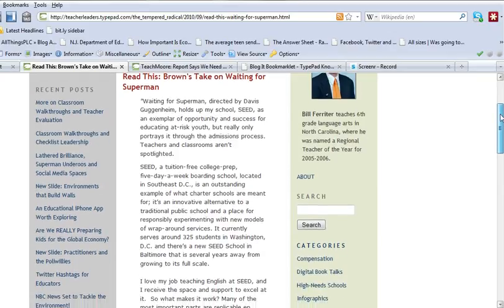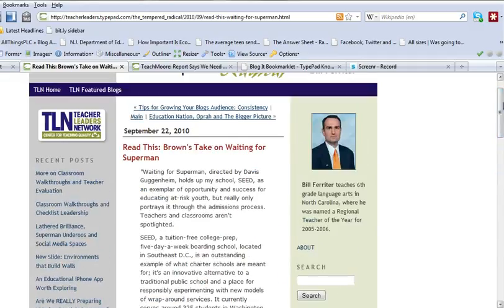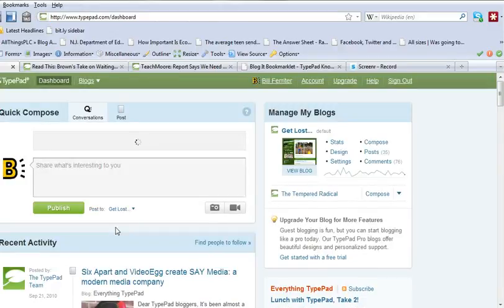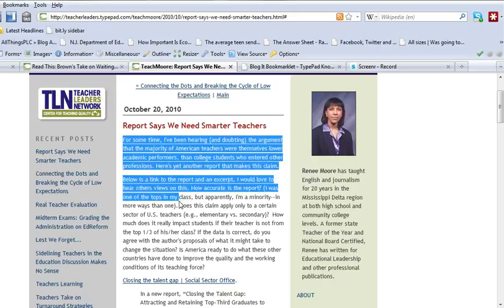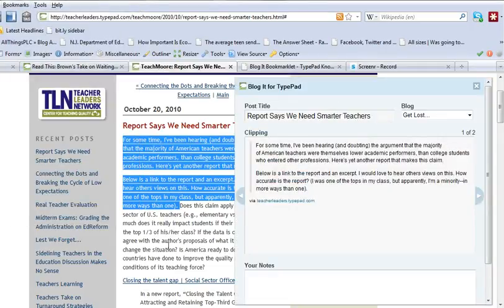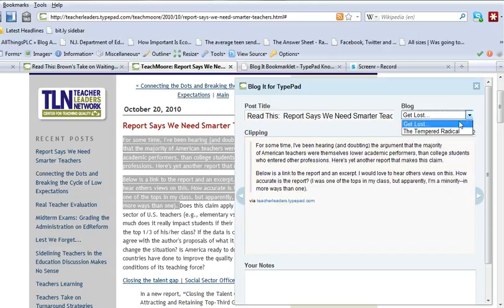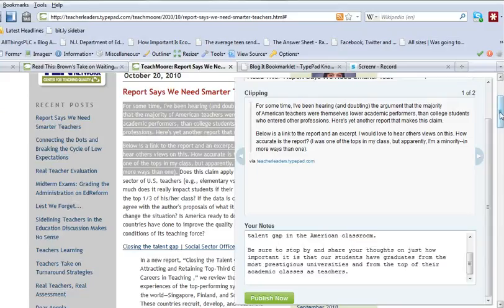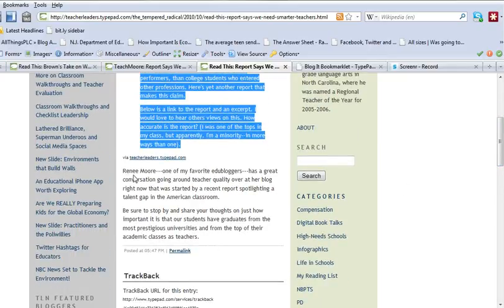Screencast by @plugusin from Screenr.com